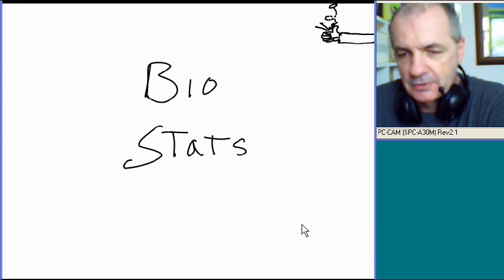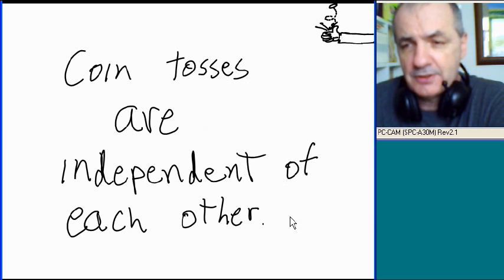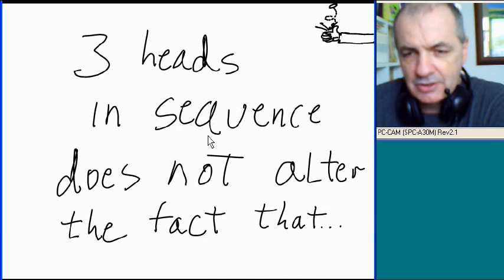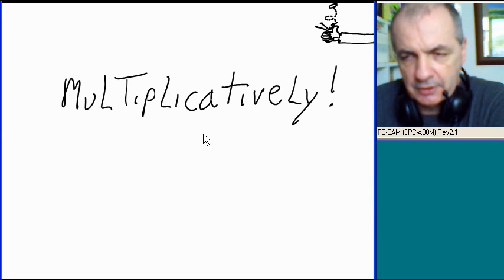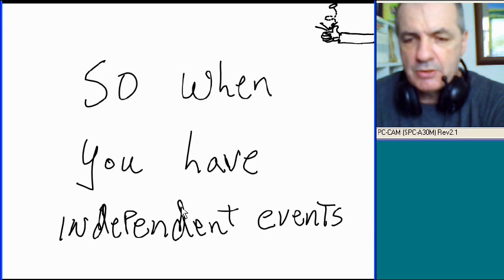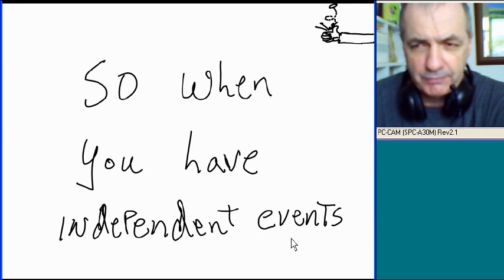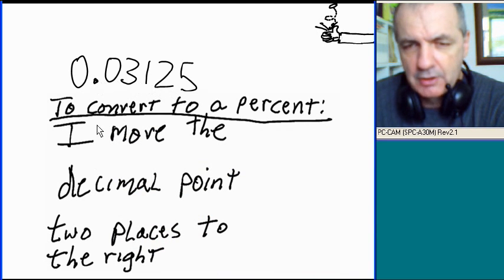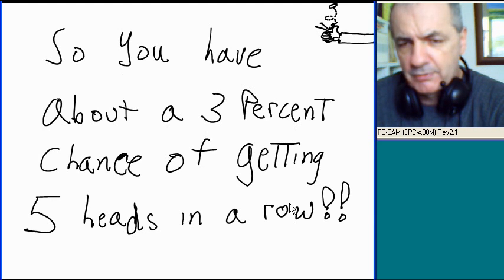Bio Stats 1 probability rules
probability events, independient events and how they are

joined together to get a "likelihood of occuring" probability.